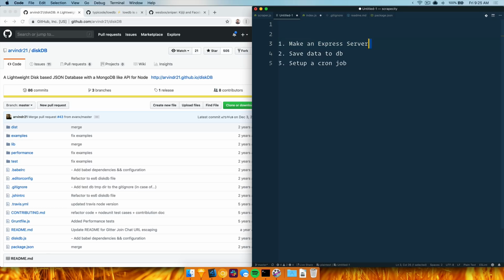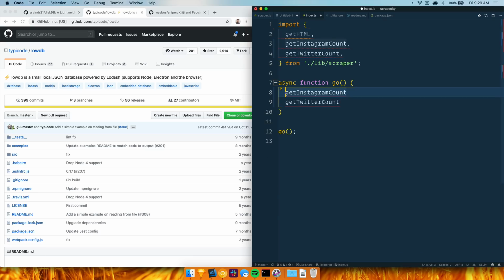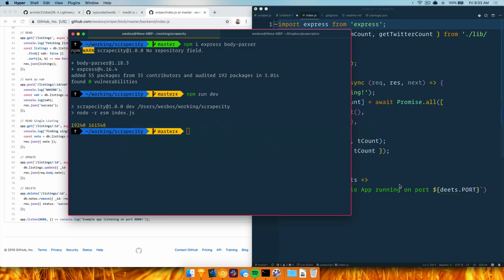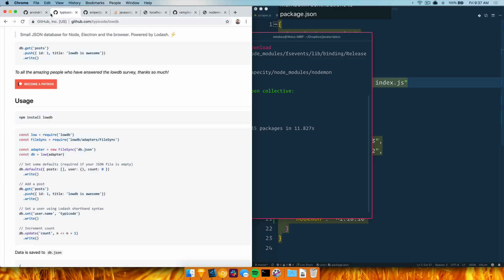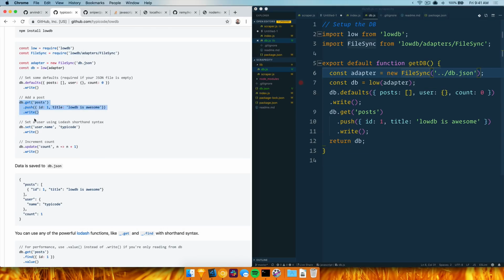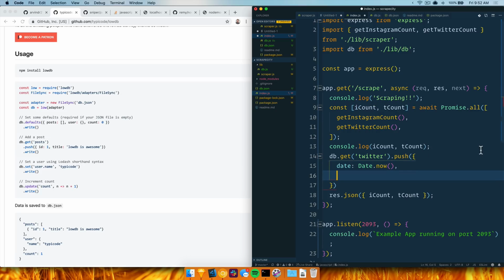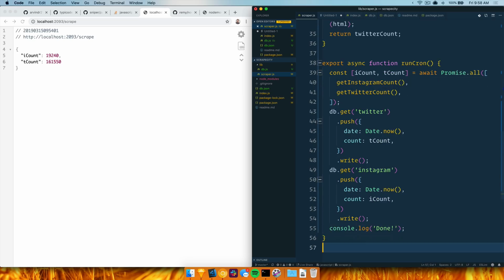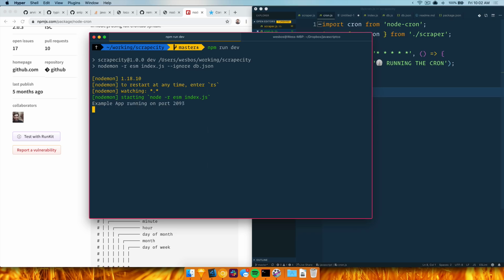Node.js Scraper Day 2 — Express, Database and Cron Jobs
Day 2 of the Twitter and Instagram Scraper with Node.js. Today we implement the DB saves and schedule Cron Jobs